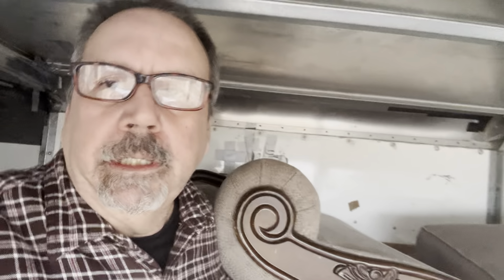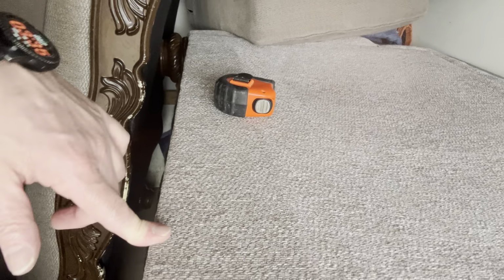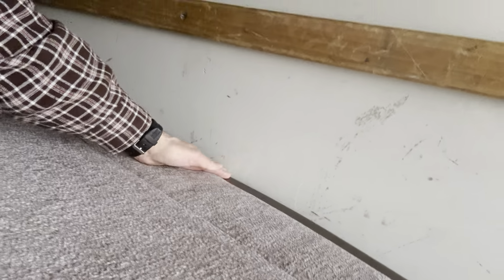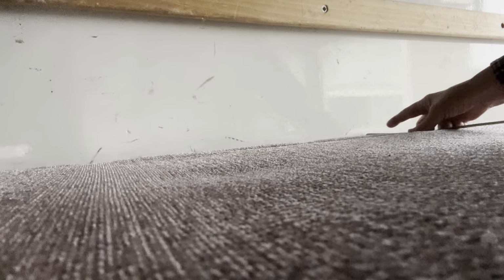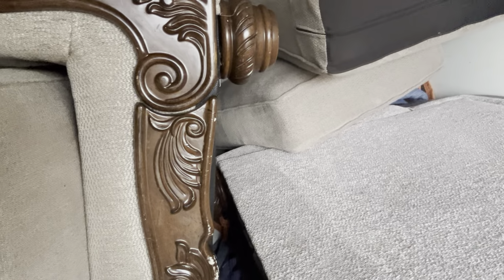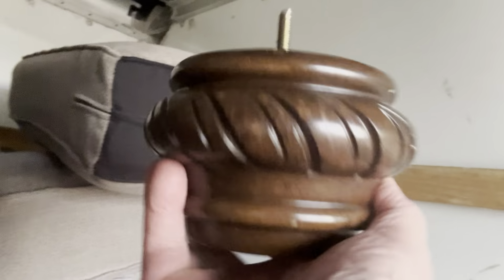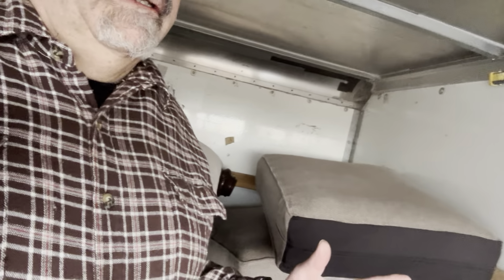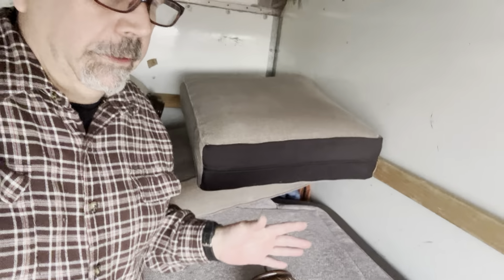Living Room set Removal